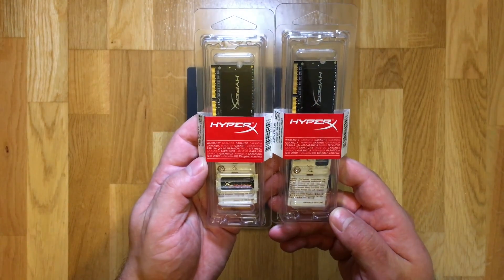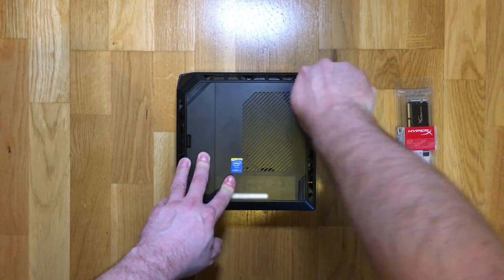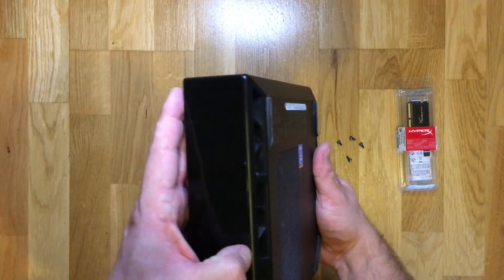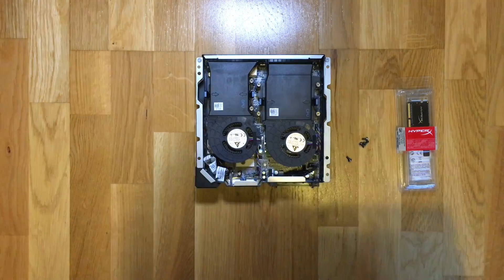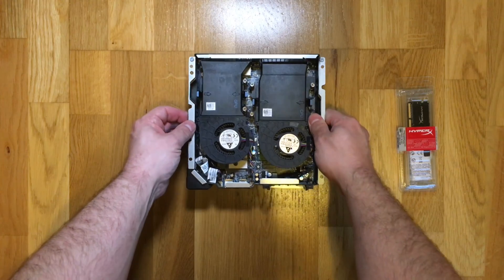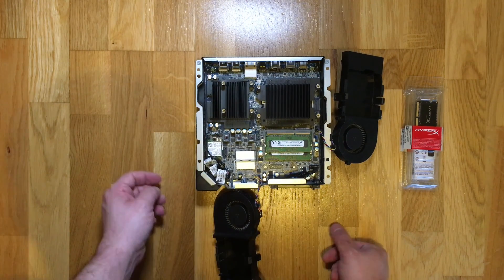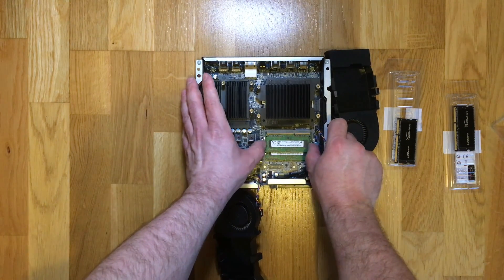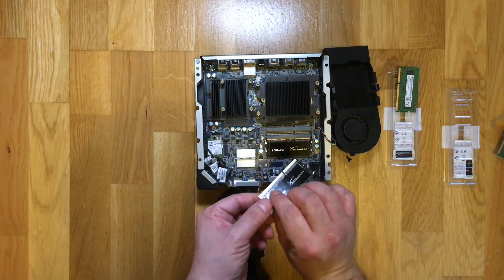Upgrading the Alienware Alpha i7 Memory (RAM)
A quick guide showing how to upgrade the memory (RAM) in the Alienware Alpha i7 computer.

I'm upgrading from the 2 x 4GB 1600MHz modules which shipped with the system to 2 x Kingston HyperX Impact 8GB 1866MHz modules.

HyperX Impact 8GB 1866MHz Memory Kit (1 x 8 GB Module),

(please be aware that memory sticks should be installed in pairs)

with video and photo edited using Adobe's Creative Cloud and Adobe Clip